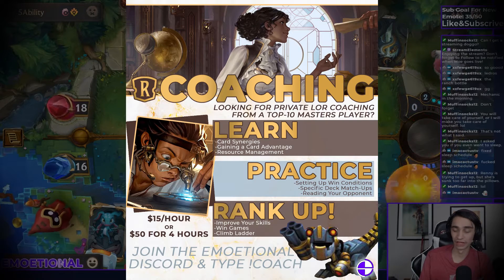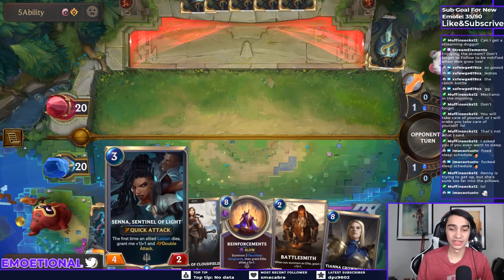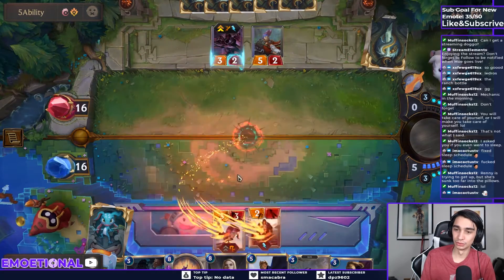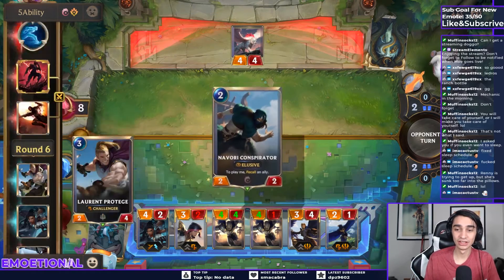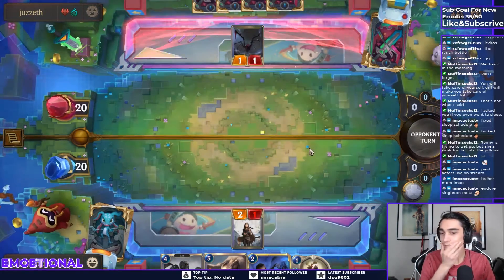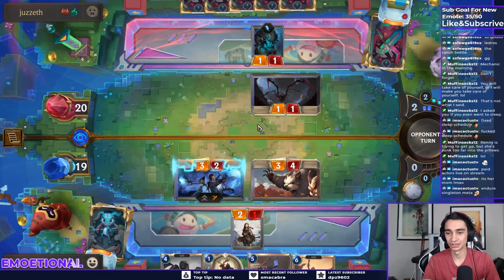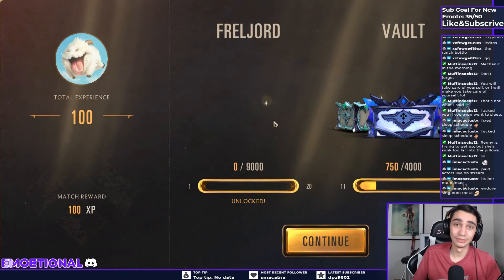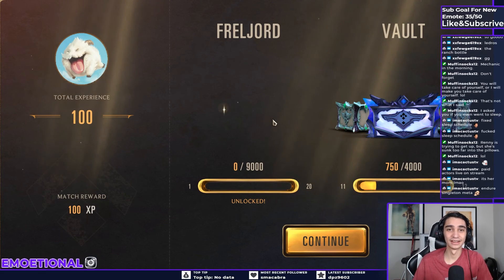Demacia Singleton Is ACTUALLY Busted! | Gauntlet Run | Legends of Runeterra | Riot Card Game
Video 3 of the mono region singleton challenge!!
Deck Code Here ~ CEAAAAQJAIAACAYEAUDAOCAJBIPQCAABAIBQMBYJBIFQYDQPCIKBKFQ2DQOR6IBCEUTCOKJKFMWTGNBW